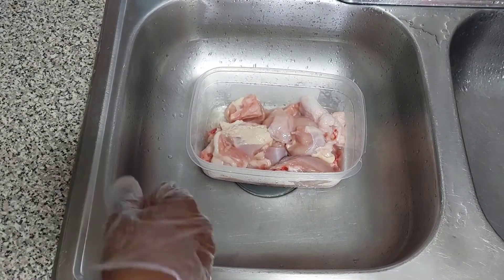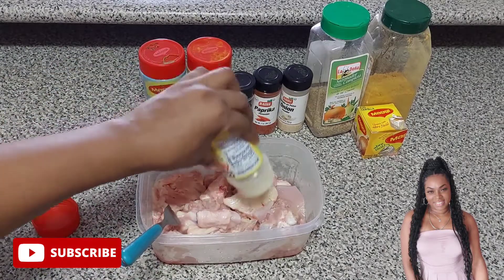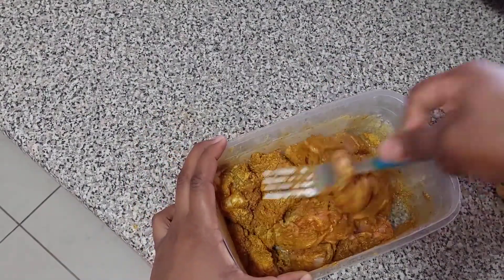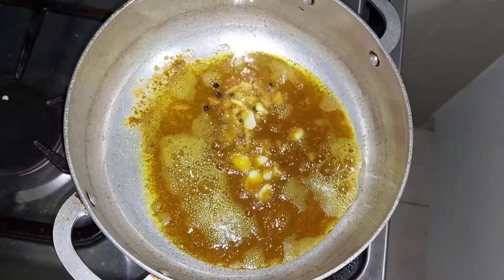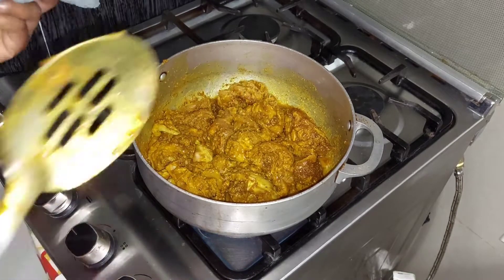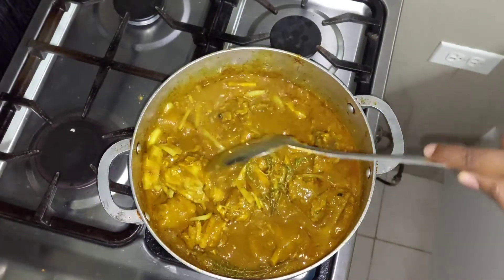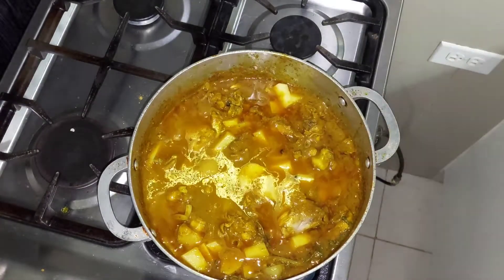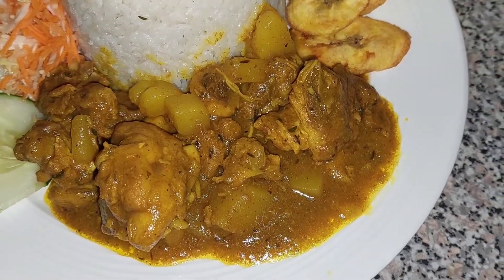How to make Curry Chicken Jamaican Style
Today I will be cooking currychicken. There are many different ways you can cook currychicken and today I will be showing you how I make it. Welcome to Berrylicious Kitchen!

I hope you all enjoy this video! and try to make this meal someday for yourself. Thank you for following Berrylicious Kitchen on YouTube, IG and Facebook.

If you’re new to the channel, welcome to the family!

Until the next video... Stay safe and live loving!